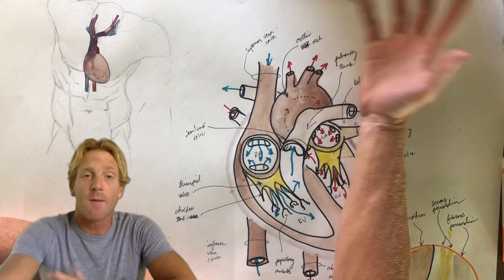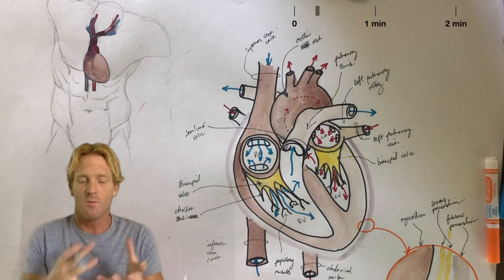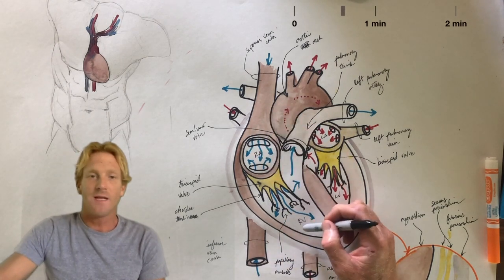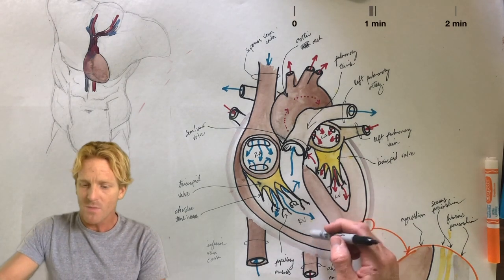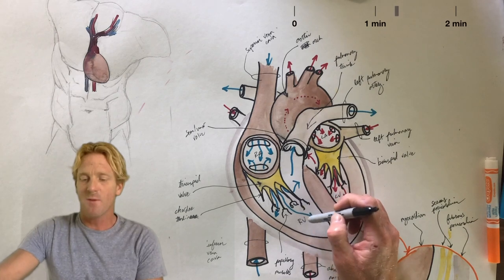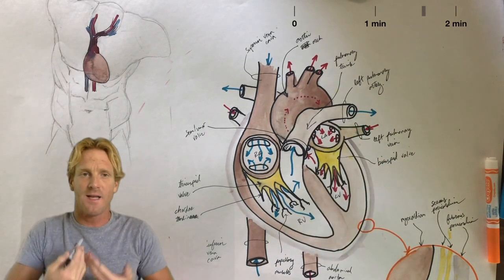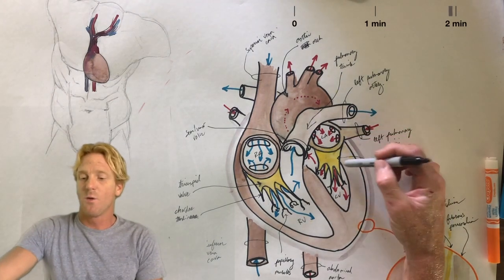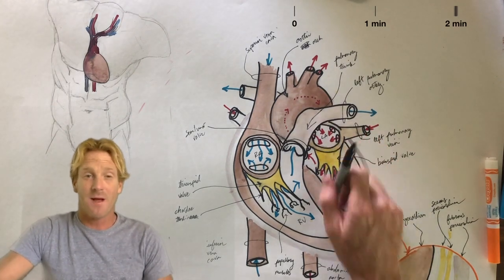How blood flows through the heart, explained in 2 minutes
This is how blood moves through the heart, explained super fast in only 2 minutes!